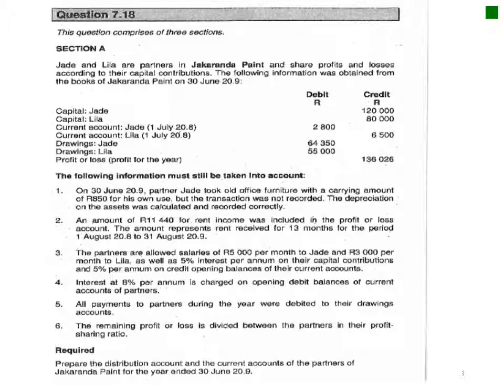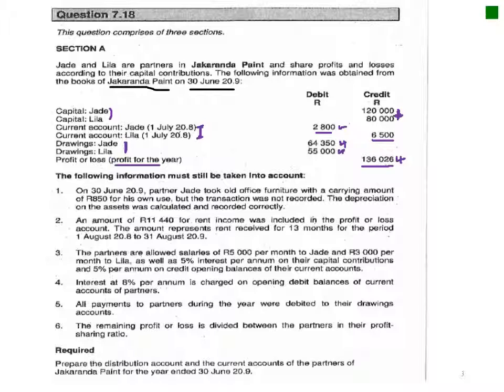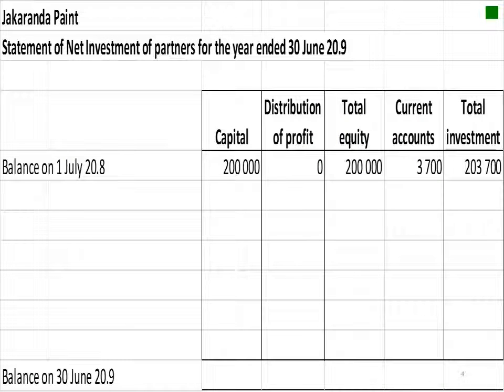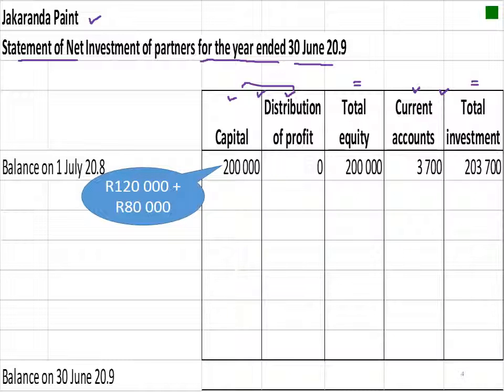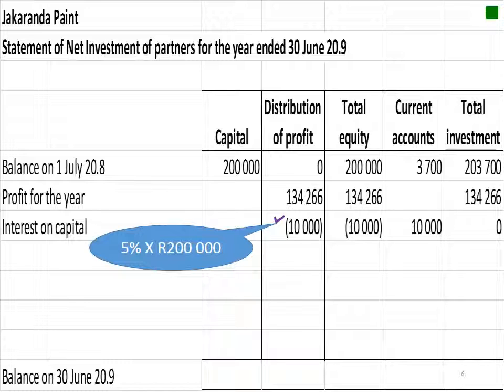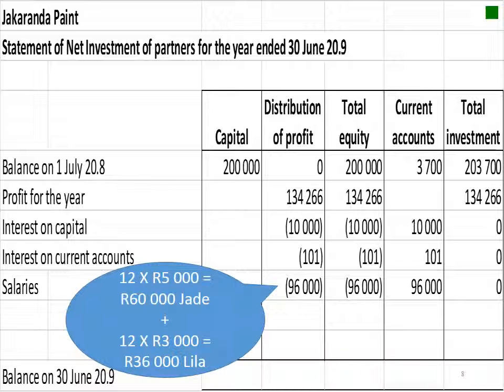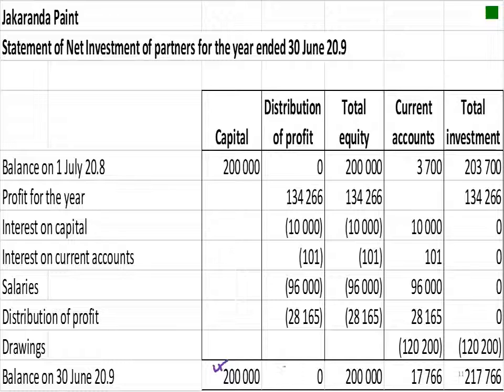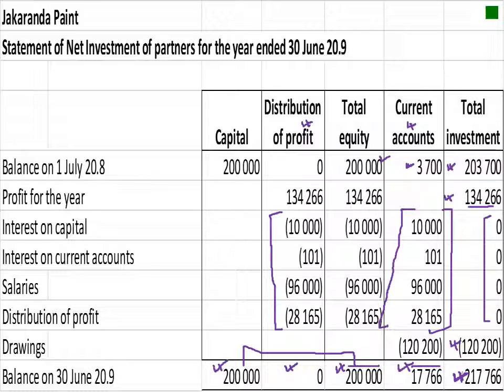Accounting for Partnerships Lecture 1